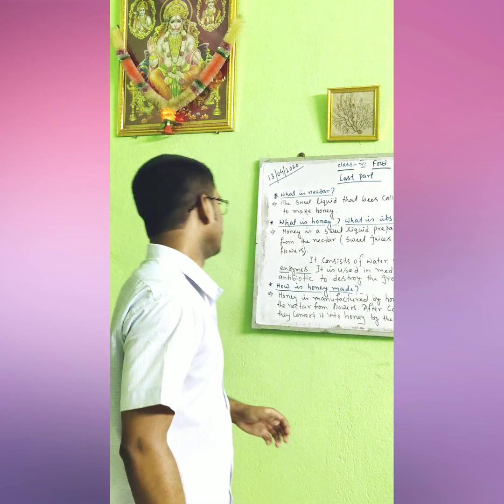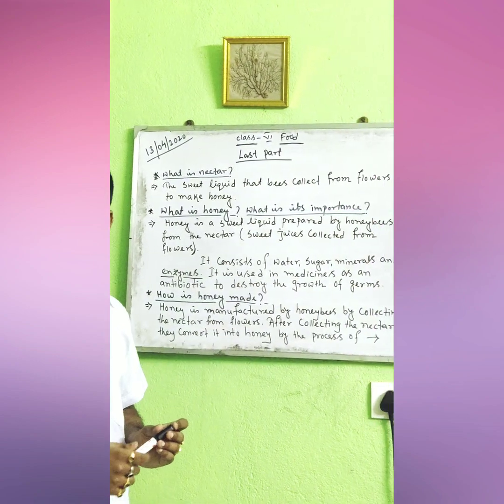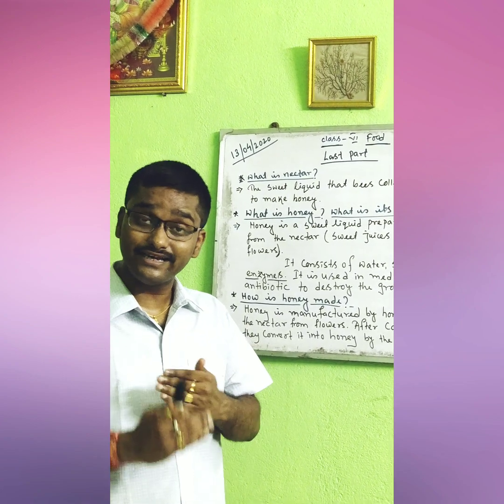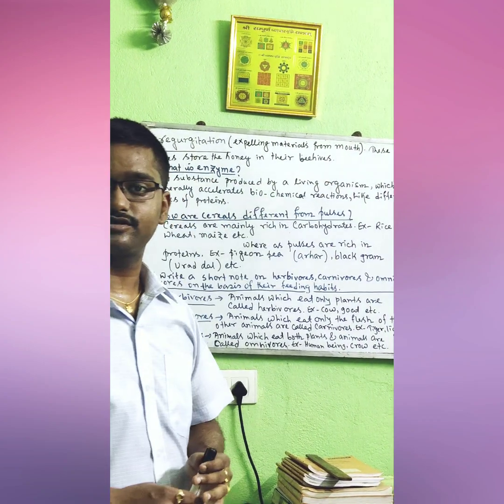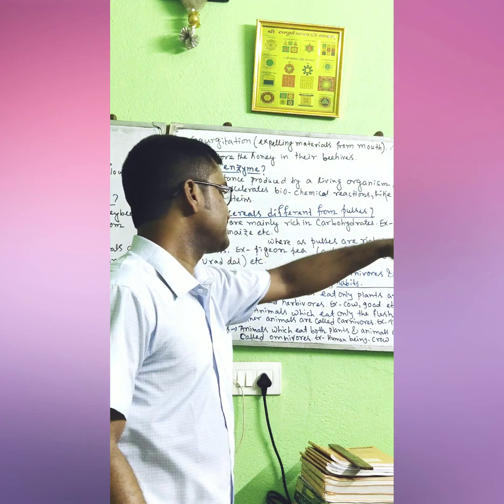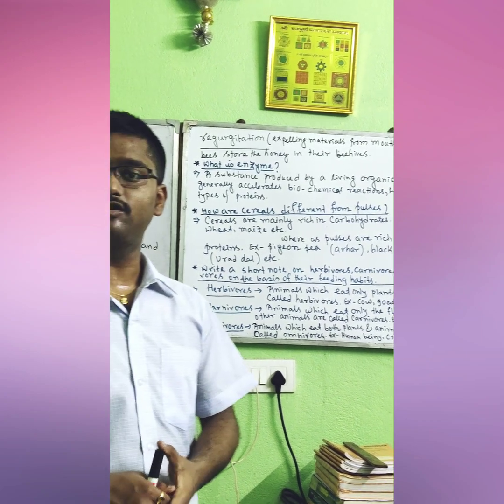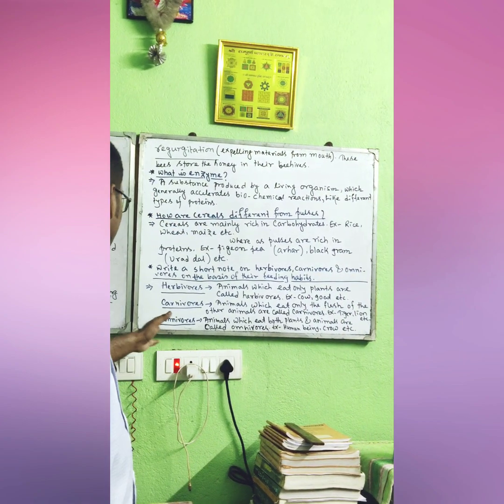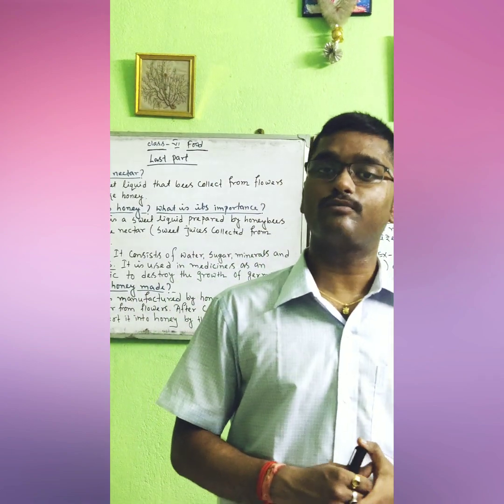Chapter-1 , Food - Where does it come from ? Last Part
Keywords - Nectar , Honey and its importance , Manufacturing of honey , difference between cereals and pulses , enzyme , herbivores , carnivores and omnivores.